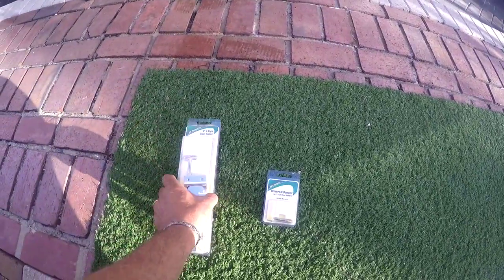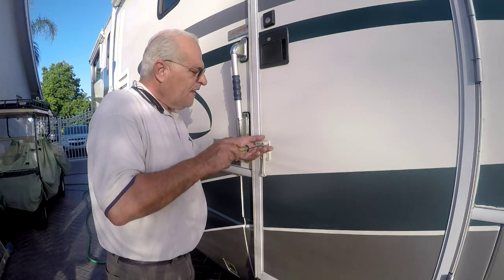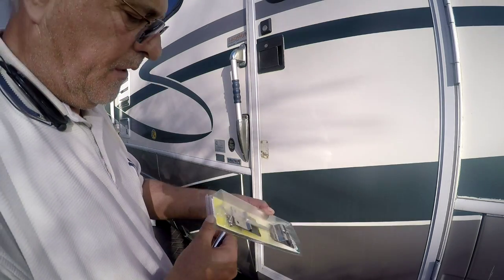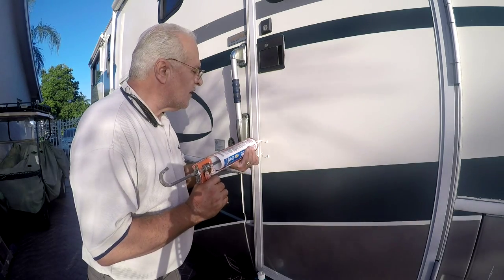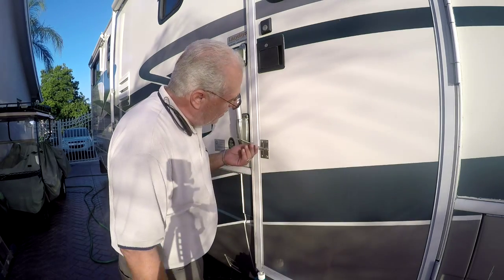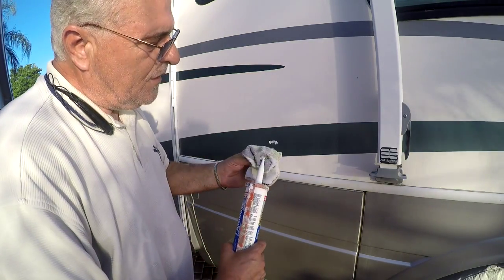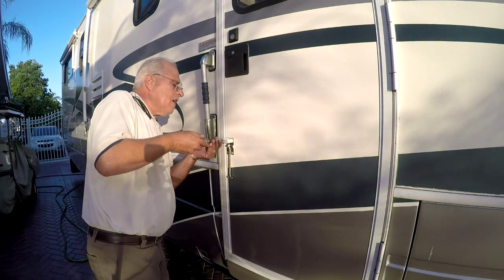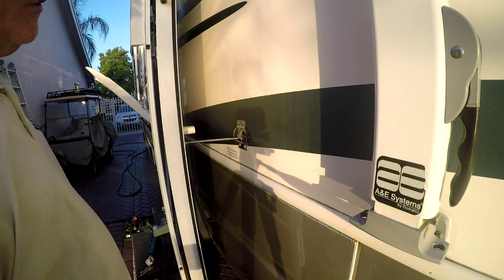HOW TO REPLACE RV ENTRY DOOR HOLDER with STAINLESS STEEL & UNIVERSAL BUMPER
T-Style Entry Door Catch Latch Holder STAINLESS STEEL 6 INCH
Replaced the Entry Door Holder with a new Stainless Steel RV Entry Door Holder. "T" style door holder. Made by JR Products Part # 10525, length 6". I replaced the old universal bumper that mounts on the top of door holder as well that protects
the exterior rv wall from getting hit by the door handle in case it slams open. The entry door catch latch holder in alloy are perfect rv campers, motorhomes and cargo trailers.

8.1 Vortex Engine
340 HP
EEZRV TPMS.
Onan Generator: Marquis Platinum 5500 Fuel Injection.
Lights:  LED Bulb 102-3528SMD DC 12V Cool White.
Suspension: KONI shocks.